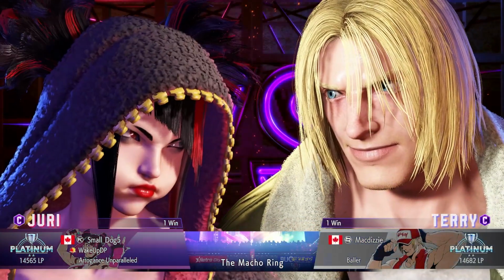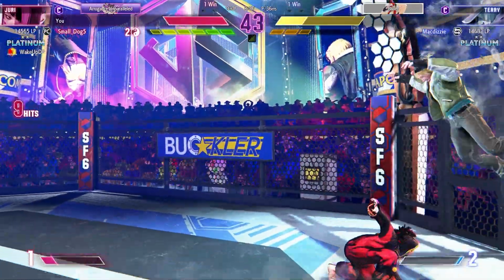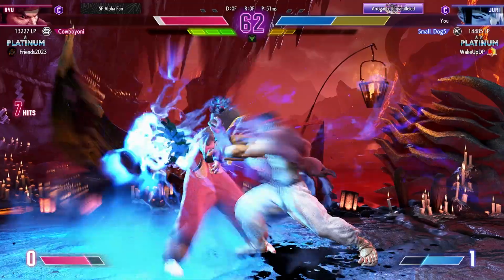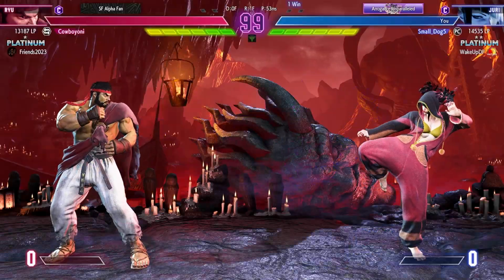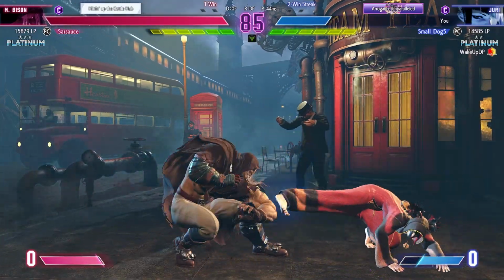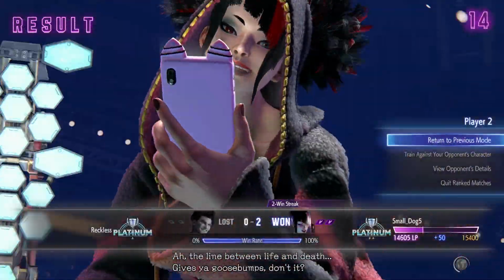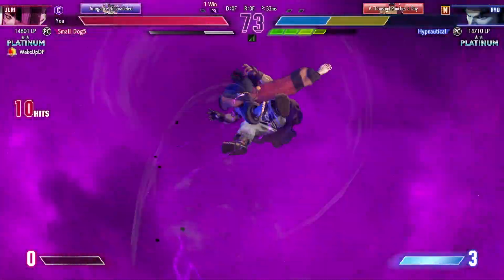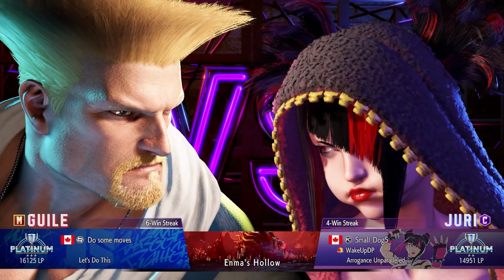Shaking Off The Rust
Took a year long break from this game, but since watching the sajam slam its been stuck in my head.